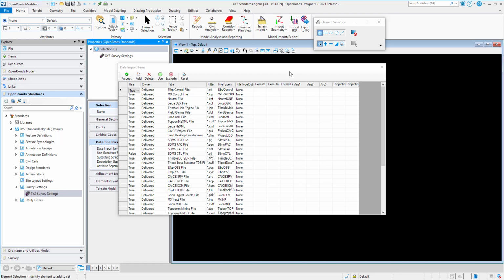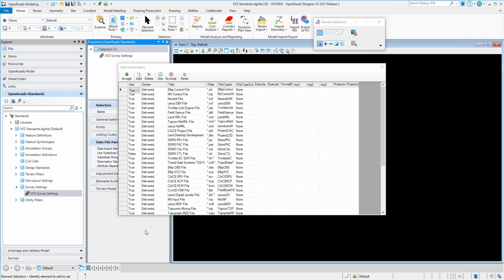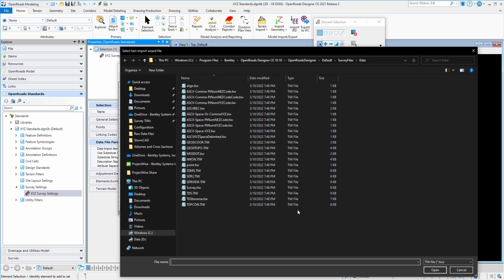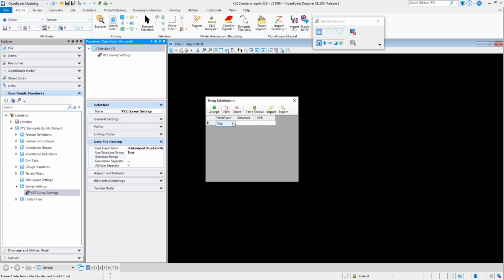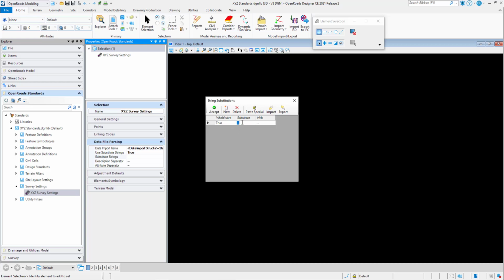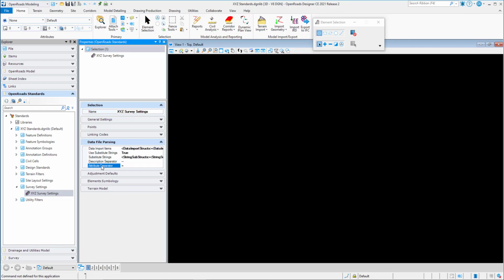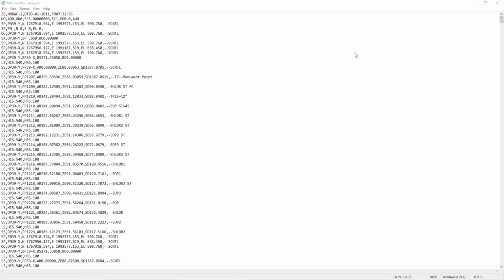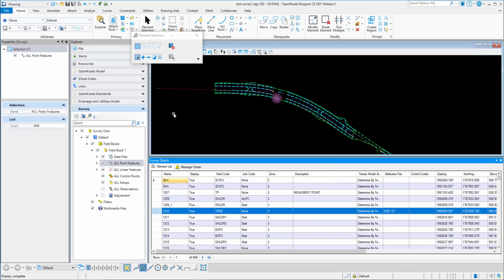Video 21 3 Survey Settings Part 3